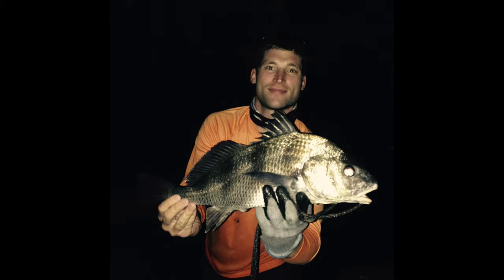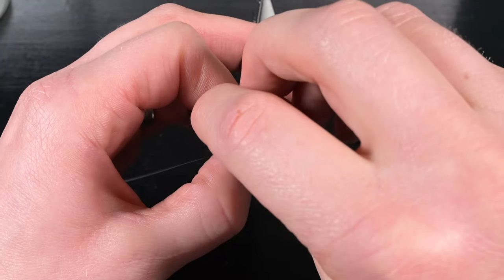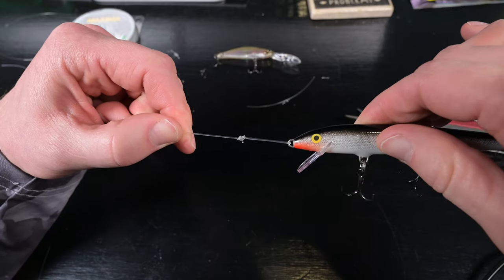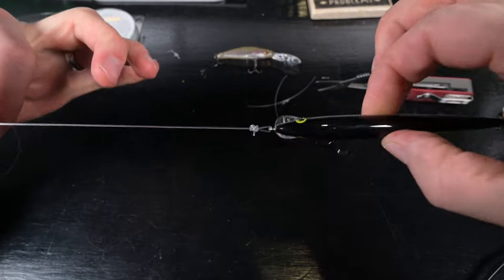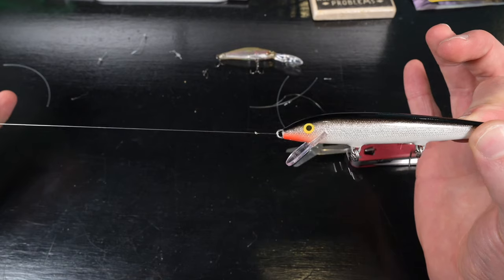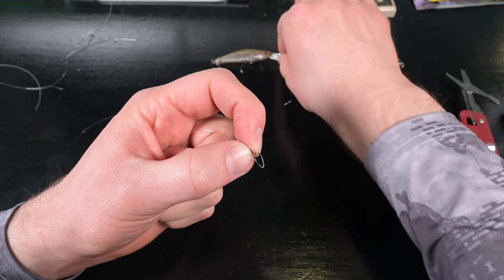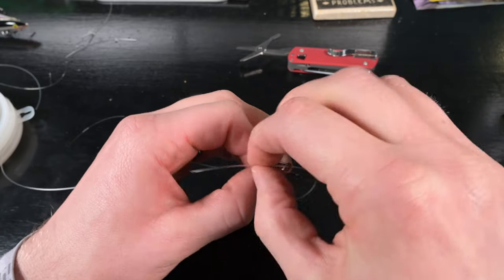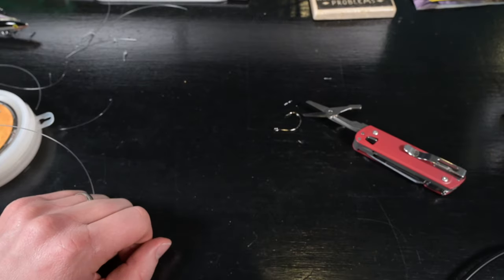How to tie a PERFECTION Loop Knot for Rapalas, Swivels & Circle Hooks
Thanks for stopping by, in this video I demonstrate a practical way to tie a perfection loop knot to Rapala lures, fishing swivels, and cricle hooks. I've used these knots for many years and they haven't let me down.

Song1 -Alienated
Artist1 - ELFL
Song2 - Parade of Glory
Artist2 - Cercles Nouvelles